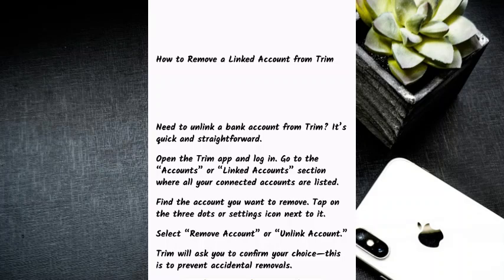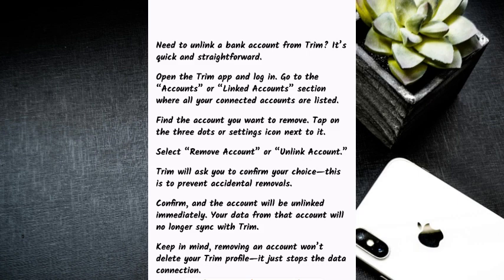HOW TO REMOVE A LINKED ACCOUNT FROM TRIM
In This Video, you will learn about HOW TO REMOVE A LINKED ACCOUNT FROM TRIM